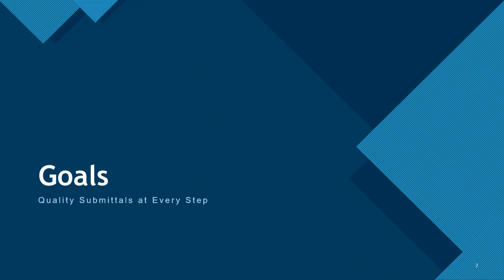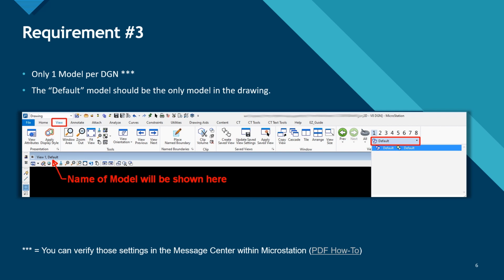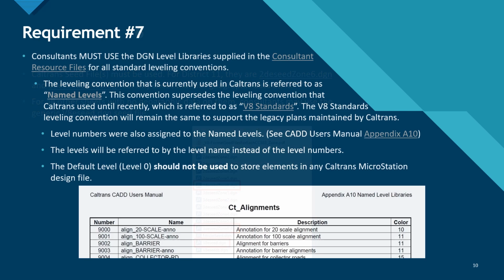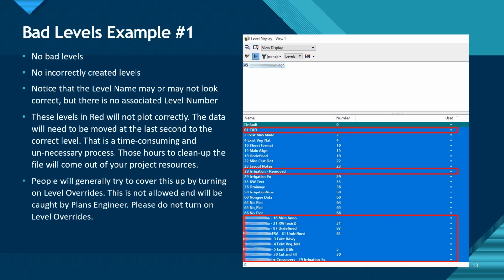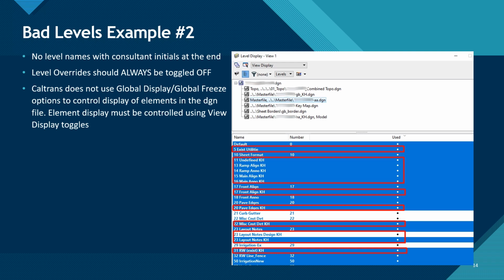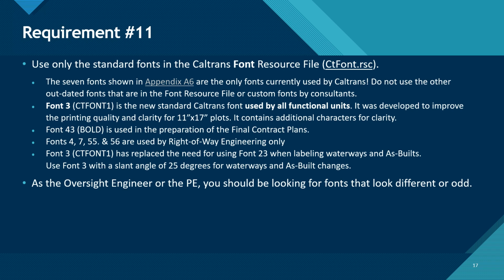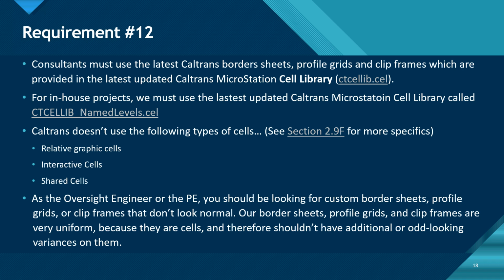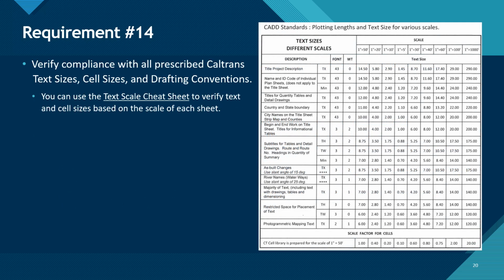District 11 PS&E Submittals and Oversight Engineer Checklist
District 11 Oversight Engineer/PS&E Checklist.